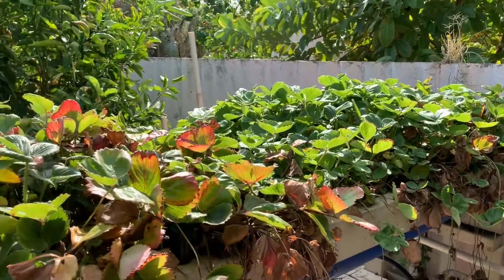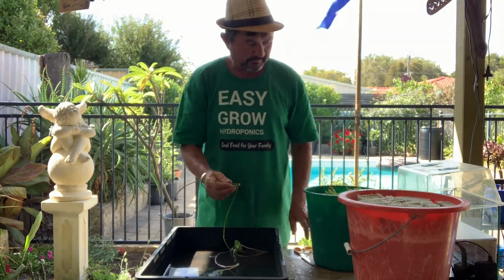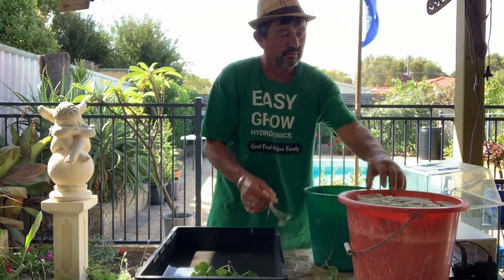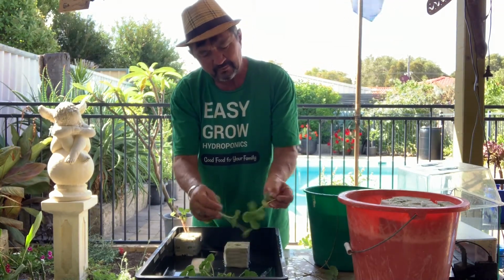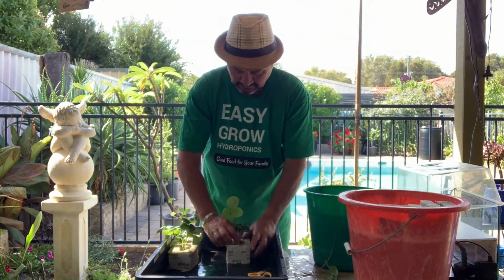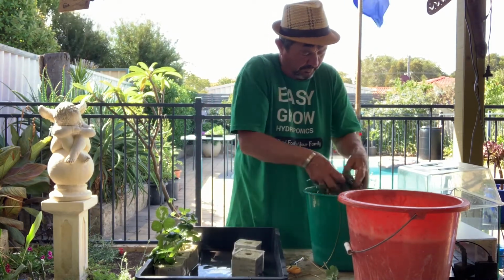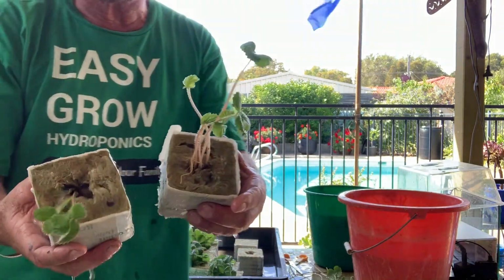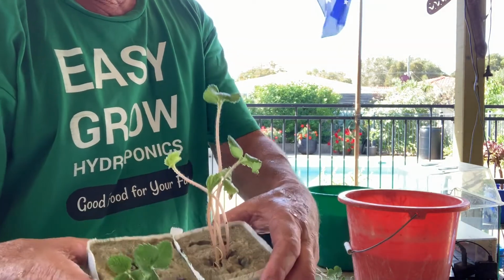Strawberry plant propagation from runners